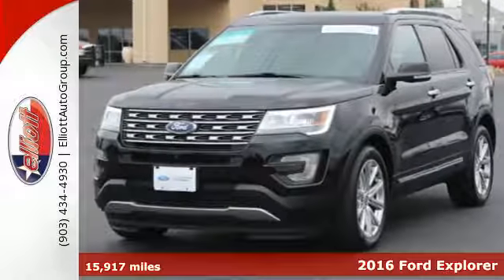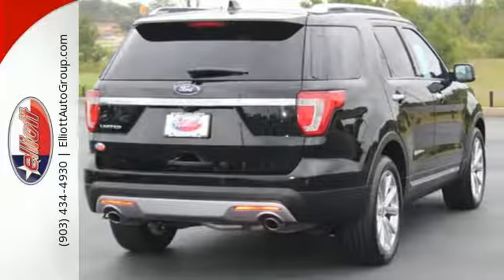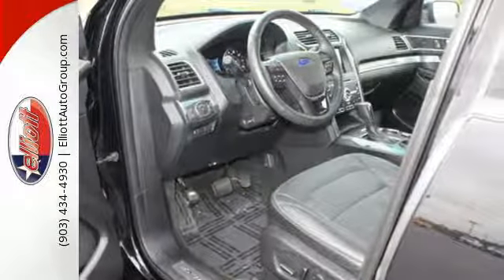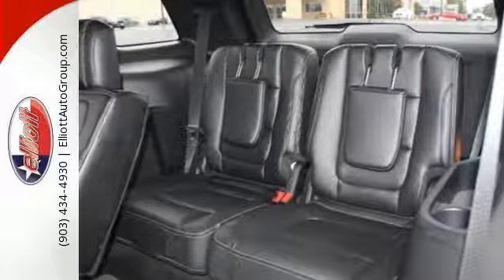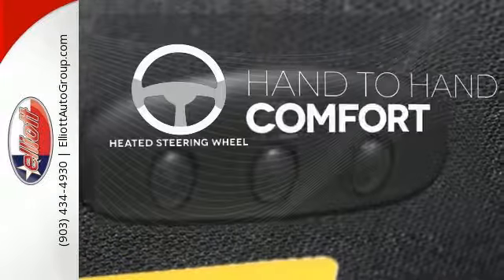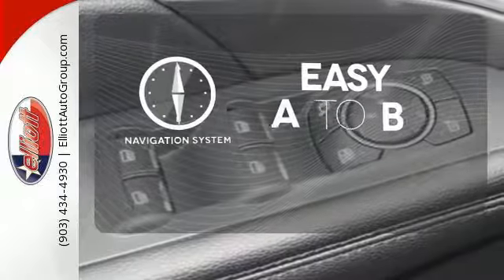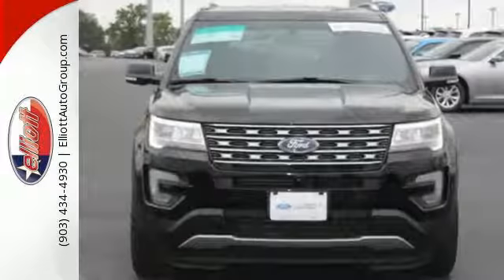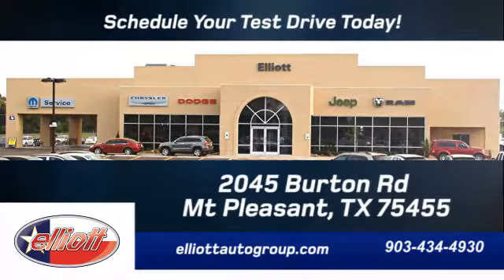Used 2016 Ford Explorer Mt Pleasant TX Sulphur Springs, TX FP2221 - SOLD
Year: 2016
Make: Ford
Model: Explorer
Trim: Limited
Engine: 3.5L V6
Transmission: Automatic 6-Speed
Color: Black
Mileage: 15917
Stock #: FP2221
VIN: 1FM5K7F85GGC06773
If you've been hunting for just the right 2016 Ford Explorer Limited well stop your search right here. This is the family SUV that fits the needs of you and your kids. This Explorer is nicely equipped with features such as Automatic temperature control Front dual zone A/C Heated door mirrors Heated rear seats Heated steering wheel MP3 decoder Navigation System Perf Leather-Trimmed Heated/Cooled Bucket Seats Rear air conditioning Remote keyless entry and SYNC w/MyFord Touch. This thing is both fun to cruise in town or to take out on the freeways. AutocheckA® vehicle history report We also have a great selection of new vehicles available too Excellent financing and extended warranties available Call Email or just come on in to test drive today! We are conveniently located on I-30 just west of the Titus Regional Medical Center on the frontage road brbr ELLIOTT AUTO GROUP~We don't do things the 'old' way we do them the RIGHT way!

Address:
2045 Burton Rd.